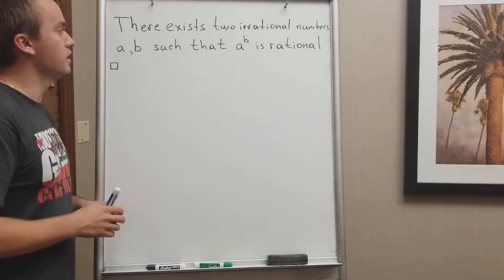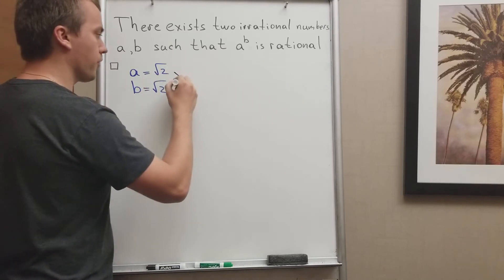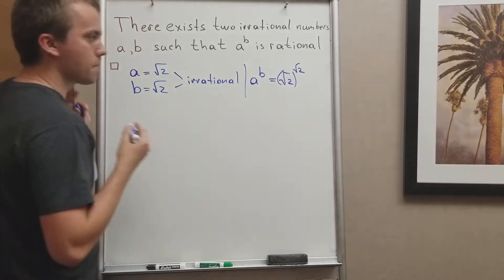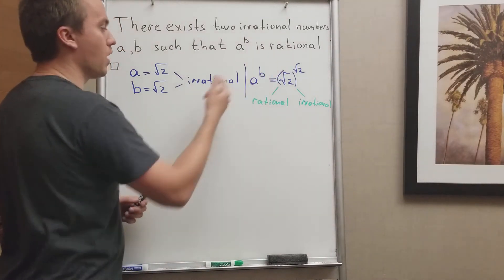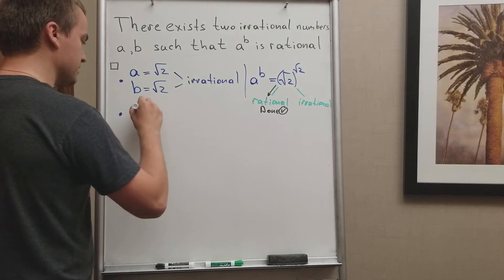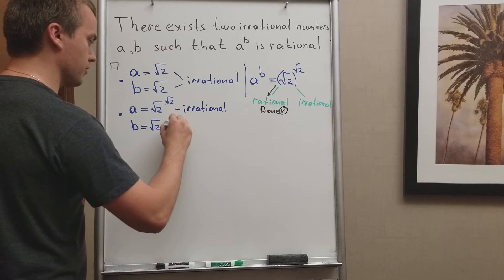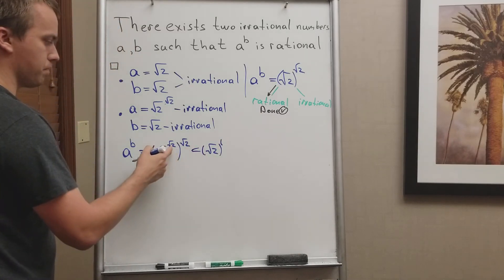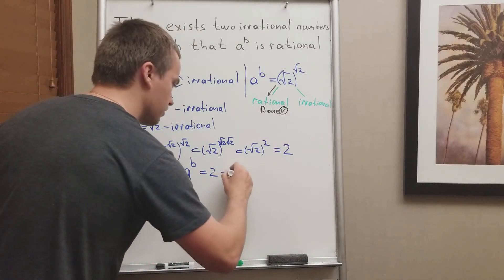There Exists Two Irrational Numbers a and b s.t. a^b is Rational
In this video, we are going to show that there exists two irrational numbers a and b such that a to the power of b is rational.